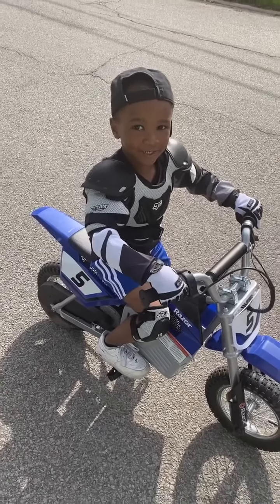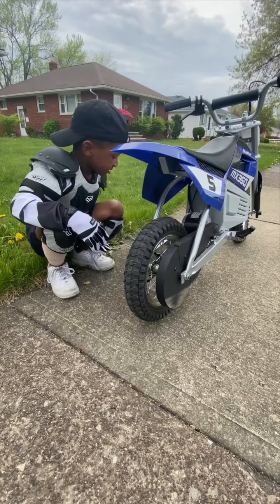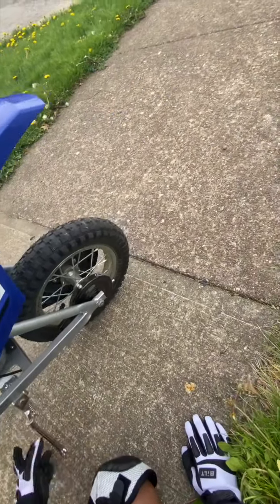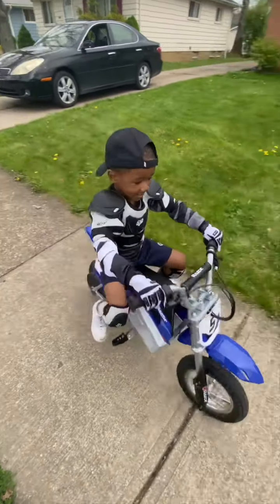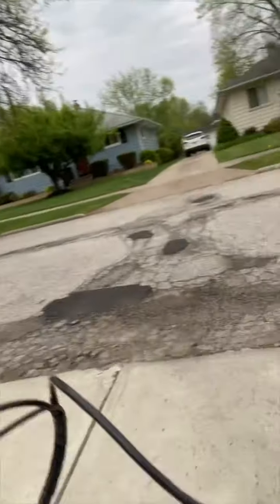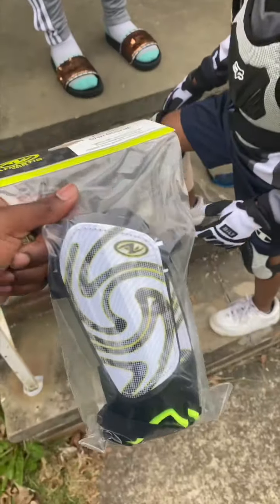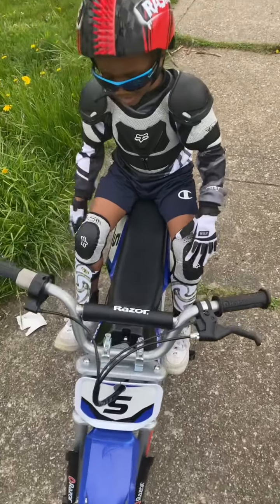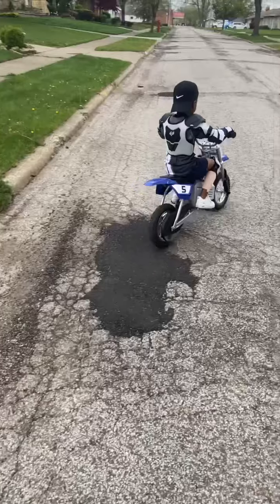Yaeman riding MX350 at 4 years old 🔥🔥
Yaw and first bike review 😇